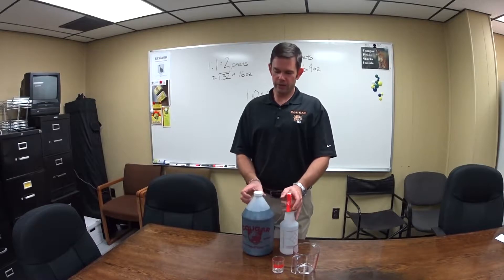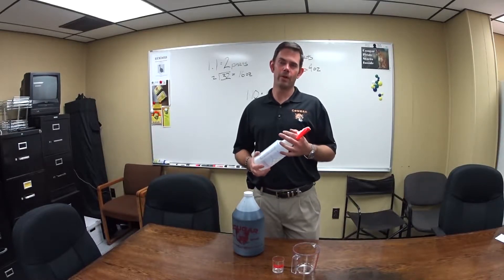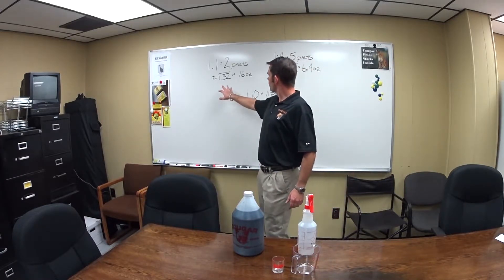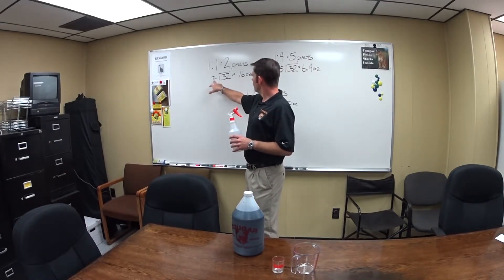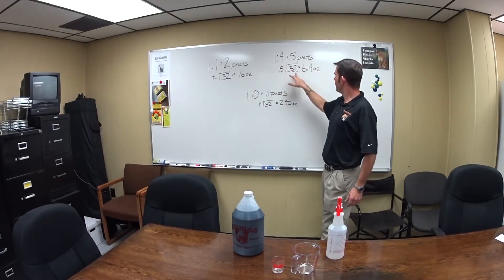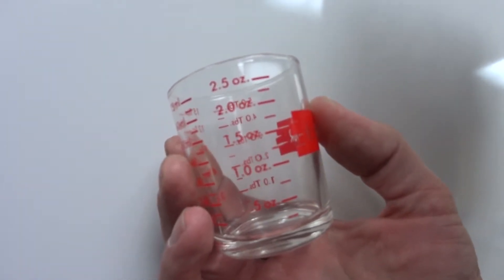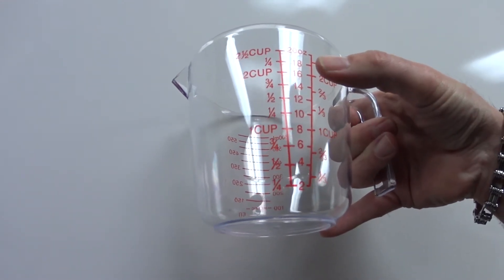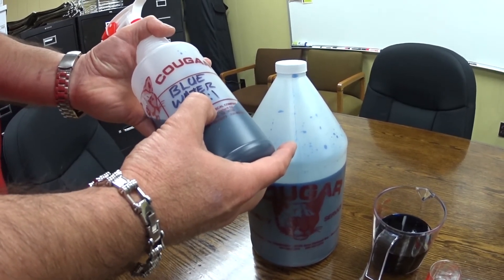Dilution Ratios 101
Get the most our of your concentrated chemicals by getting the dilution ratios right.  They will work better, last longer and save you money